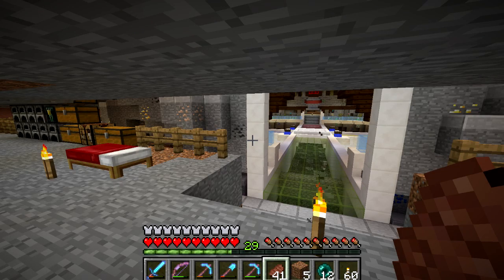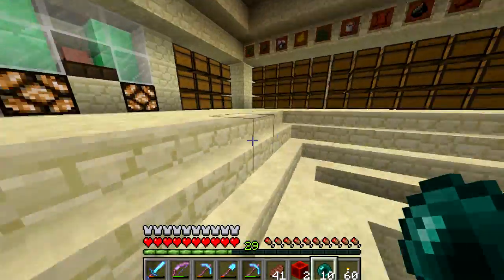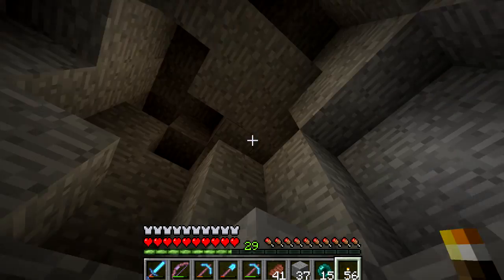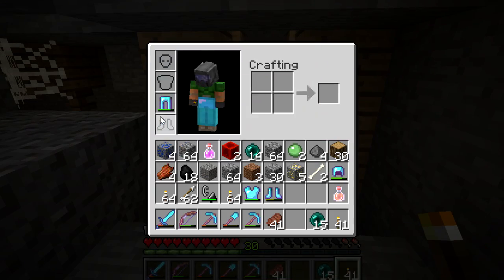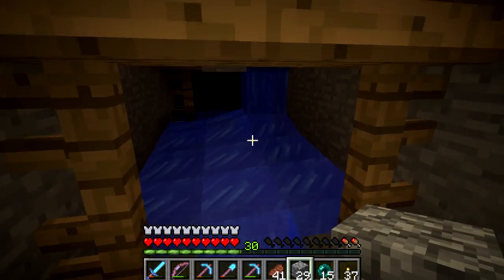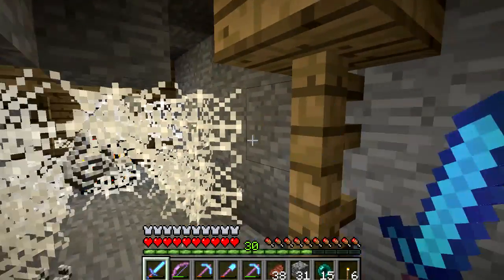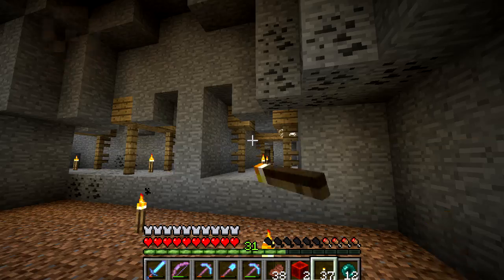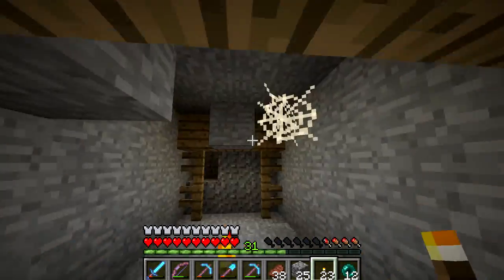Hermitcraft II 246 Q&A With Xisuma Part 1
The first of a 2 part Q&A.

Links!